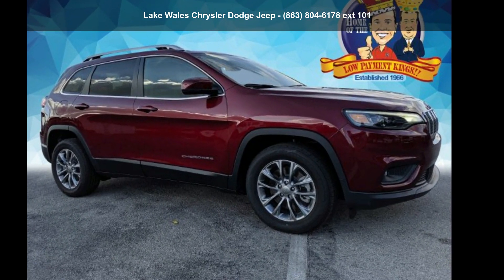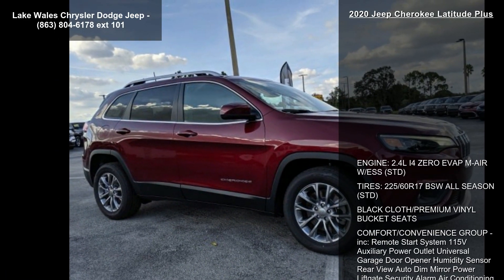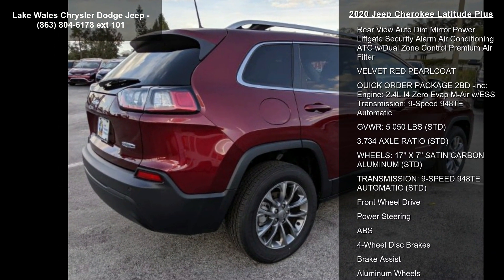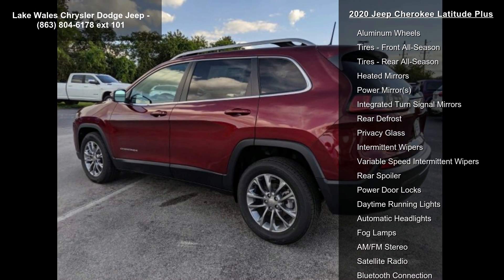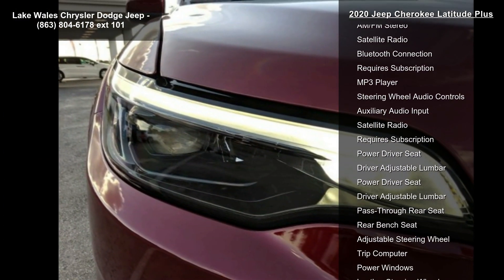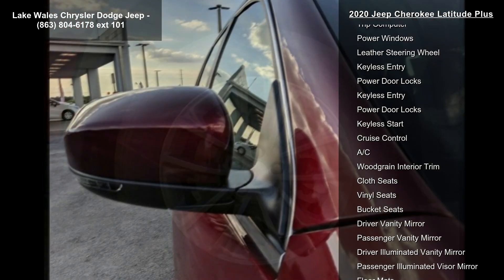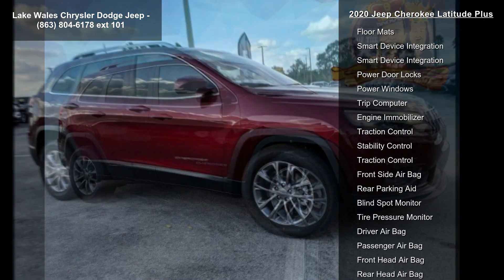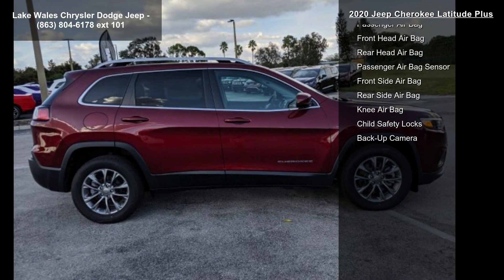2020 Jeep Cherokee Latitude Plus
Price includes: $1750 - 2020 National Retail Consumer Cash 20CL1. Exp. 12/02/2019 $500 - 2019 TAMPA AUTO SHOW BONUS CASH SECLE. Exp. 11/25/2019 $500 - Jeep Black Friday Select Inventory Retail Bonus 43CL1F. Exp. 12/02/2019 $500 - Southeast BC Regional Bonus Cash SECLJ. Exp. 12/02/2019 $750 - Chrysler Capital 2020 Bonus Cash 20CL5. Exp. 12/02/2019